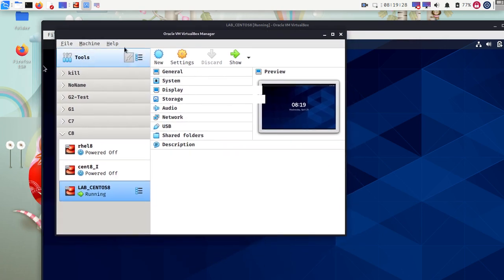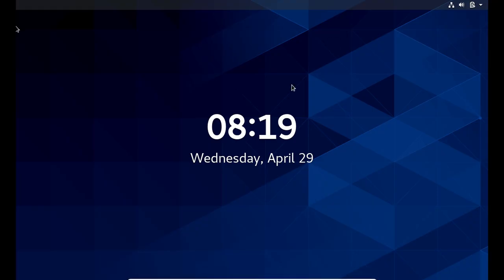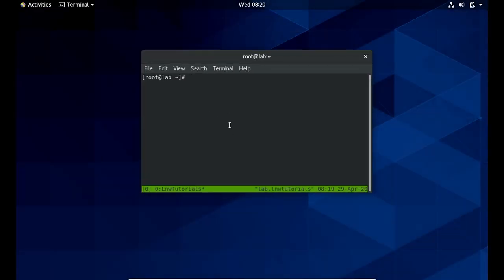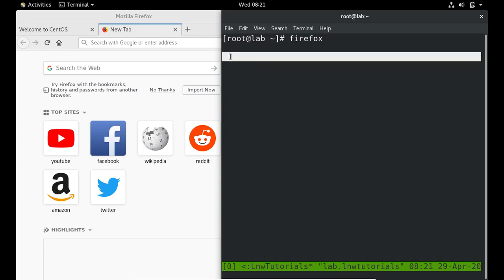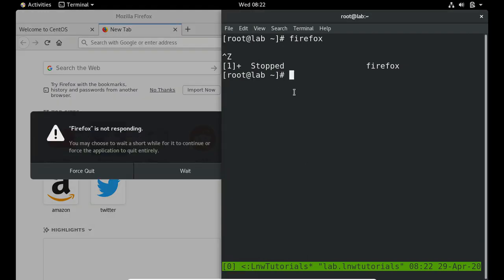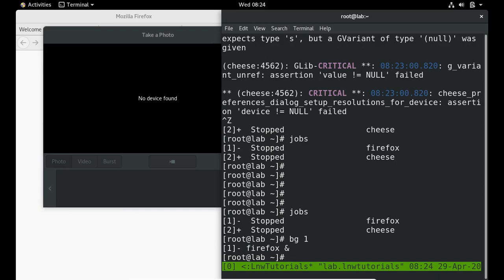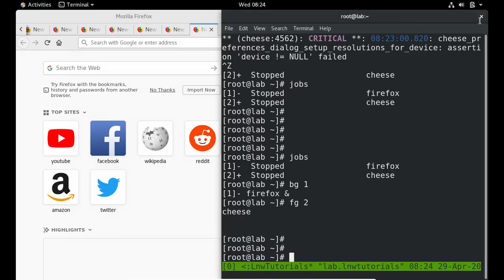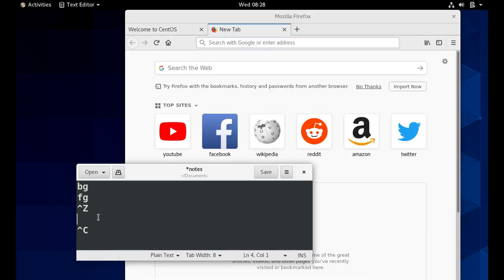P1_6A-: HOW TO CONTROL SHELL JOBS IN LINUX TERMINAL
In this series of tutorials, you will learn from basic to advance working-level knowledge in Red Hat Enterprise Linux 8. For this session, All Tutorials are based on Centos-8.
Here, You will get to know About Shell Jobs Like How to run an interactive program from the shell and then how to control it.
It is a basic point that needs to know before implementing any jobs.

Key Topics-: * Basic Files system permission(Read, Write, etc..)
* How to run the job from a shell (terminal)
* How to check the running jobs from the current terminal
• What should I do if a program executed or shell is going busy

I hope you enjoy this session.
Please share your valuable feedback to us for improving upcoming tutorials.